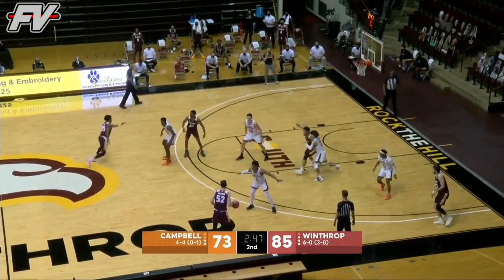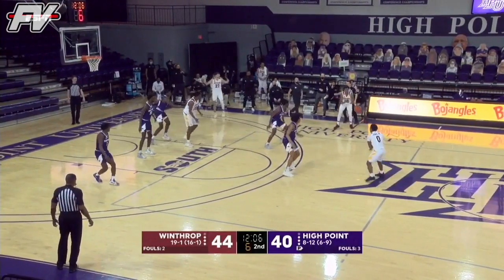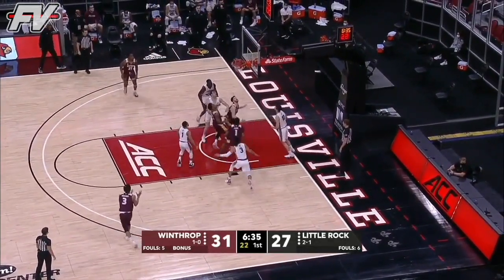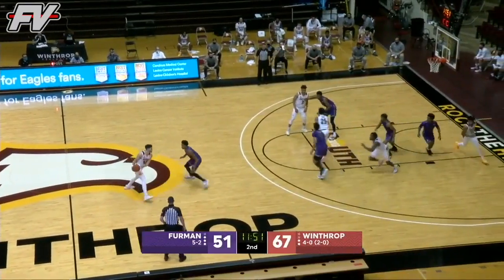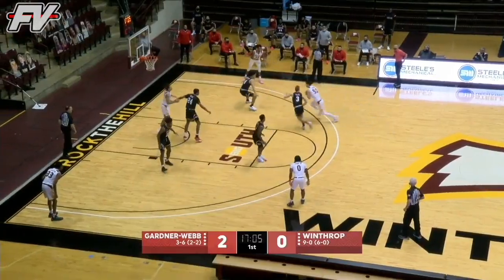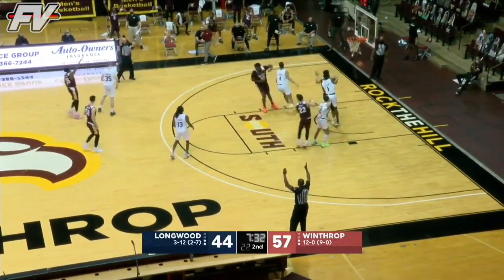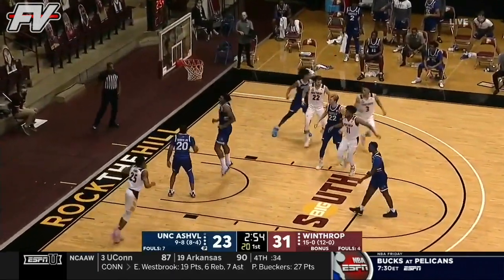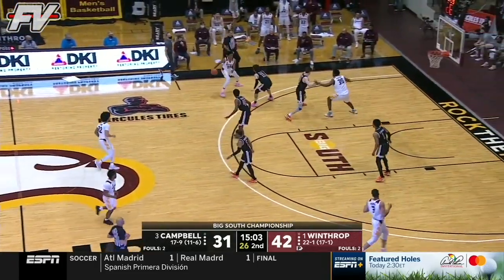Winthrop’s Adonis Arms entered the transfer portal. Where do you want to see him next season?